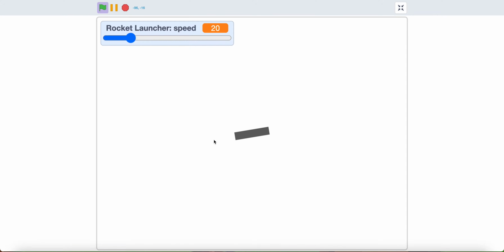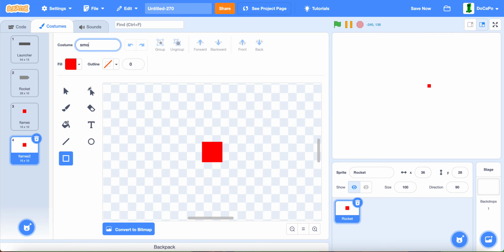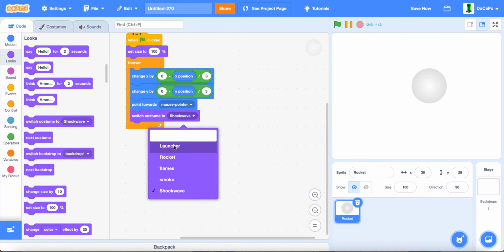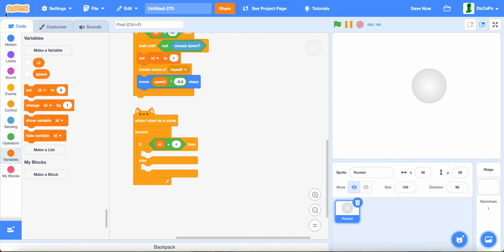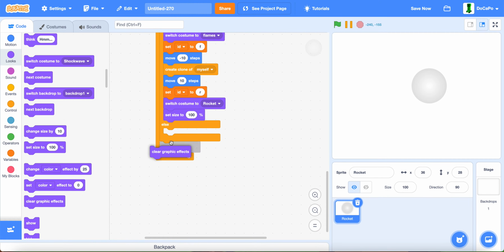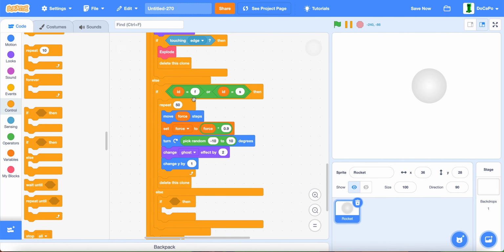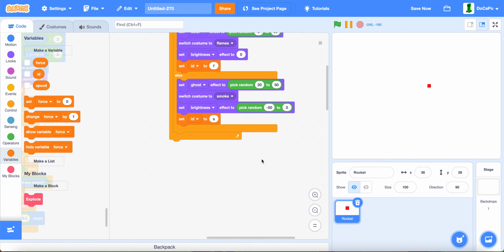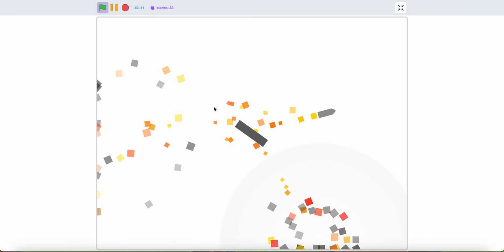How to make a Rocket Launcher in Scratch | Scratch Tutorial!